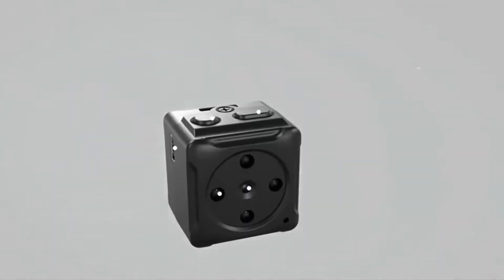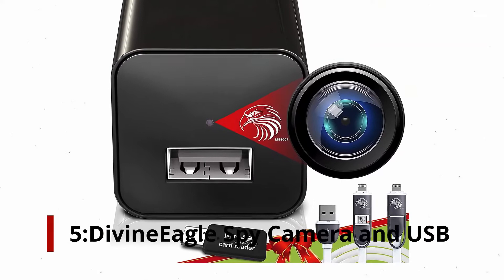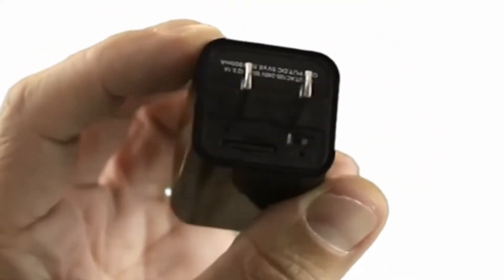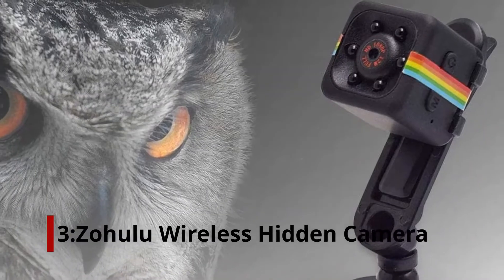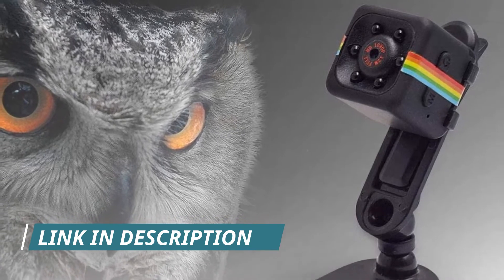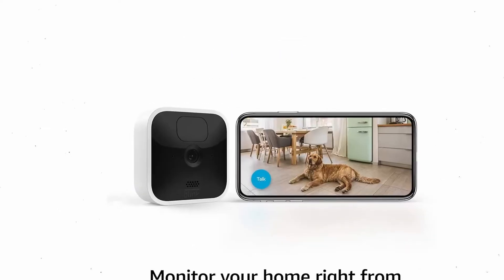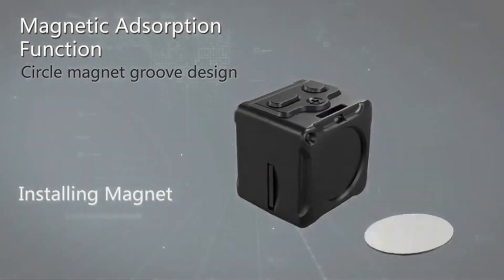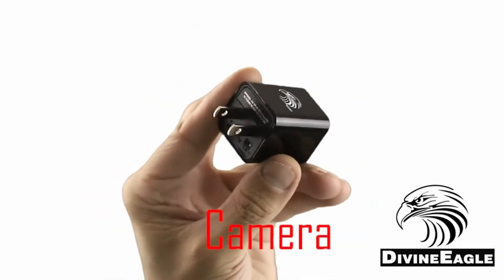Best Spy Wireless Cameras 2021 | Spy Wireless Camera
► Links to the Best Spy Wireless Cameras 2021 listed in this video:

► 5: DivineEagle Spy Camera and USB Charger
►4: KAMTRON Wireless Outdoor Security Camera
►3: Zohulu Wireless Hidden Camera
►2: Blink Indoor Camera
►1: MHDYT Mini Hidden Wireless Spy Camera

Hidden cameras make a great home security solution if you don't feel comfortable with unsightly security cameras. With these compact cameras, you can have peace of mind without drawing attention to the camera.

I have prepared this video guide to Best Spy Cameras Wireless 2021 to give you the ins and outs to help you make the right choice. So let's get started.

This USB charger block looks and works like your average USB charger, but is actually a hidden camera. Putting a micro SD card (not included) in the camera already records all that's happening in the room in high-definition in 1080p.

You can record up to eight hours of video using the DivineEagle Camera, which supports 256GB SD cards. A wide-angle view of the world is captured as a result of the camera being triggered by movement. The oldest files are automatically overwritten when the memory card is full. You know it's a charging block, right?

It is a battery-powered, weatherproof and waterproof camera that can last up to five months on a charge and can be installed outside your home. In addition, the camera's clips can be stored on a 128GB micro SD card (not included) or on the cloud.

To reduce false alarms, this camera is equipped with motion-sensing technology and heat-sensing technology. A night vision range of 32 feet makes it perfect for monitoring your yard at night.

Best New Tech Lover is a participant in the Amazon Services LLC Associates Program. I earn via amazon associates from qualifying purchases.